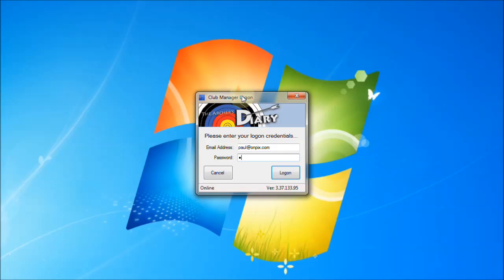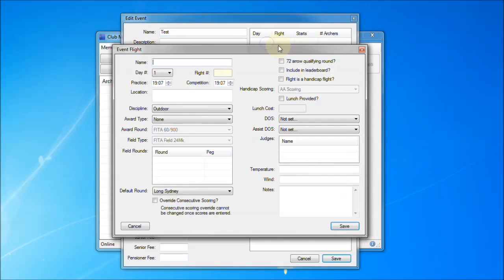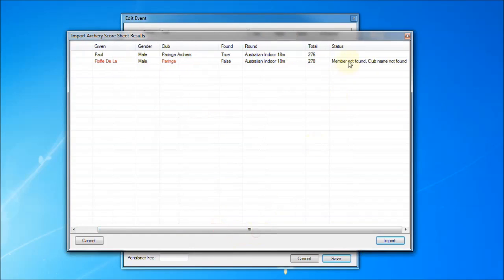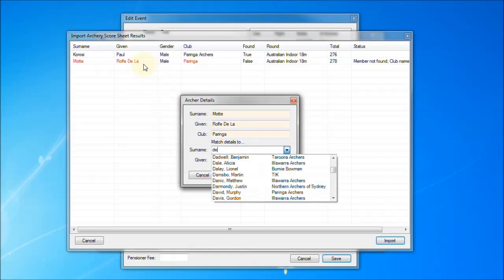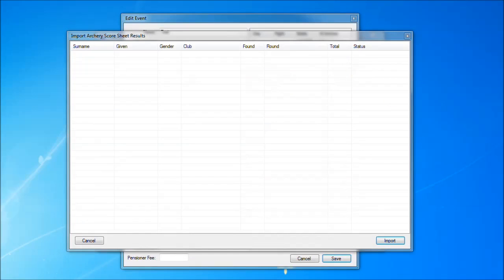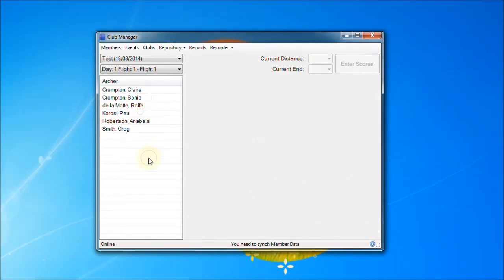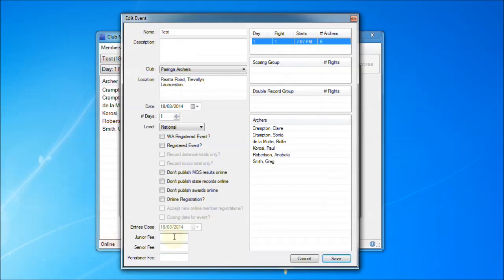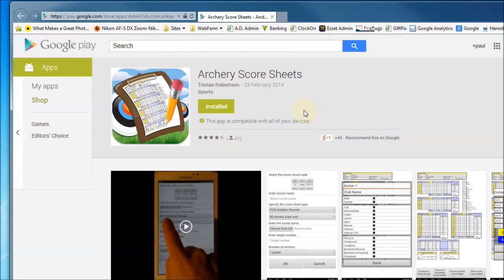ArcheryScoreSheets - Importing Score Sheets into Archers Diary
Archery Score Sheets is now compatible with Archers Diary. Importing archers score sheets for clubs and individual record keeping has never been this easy.